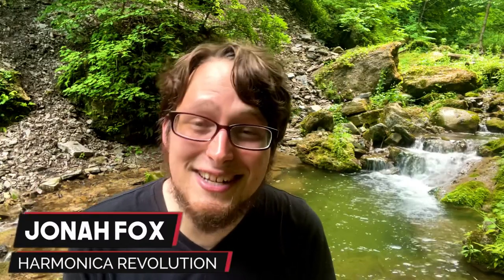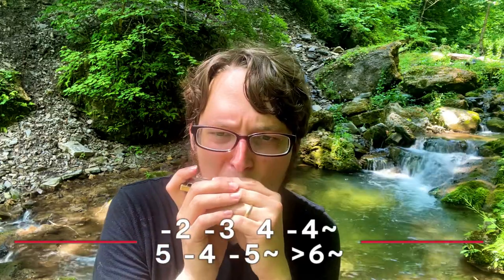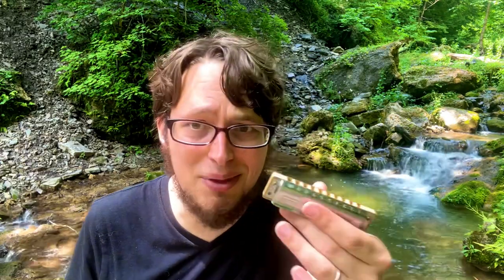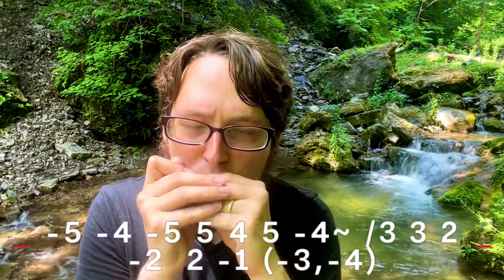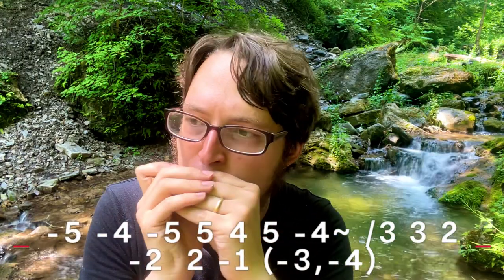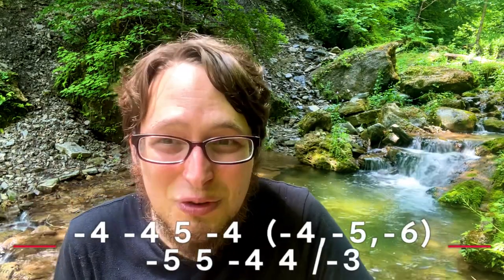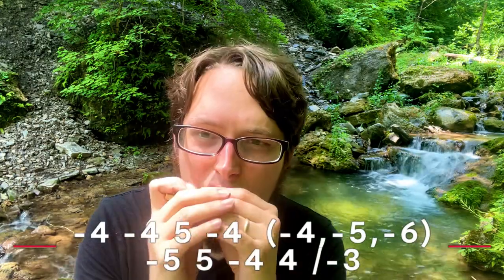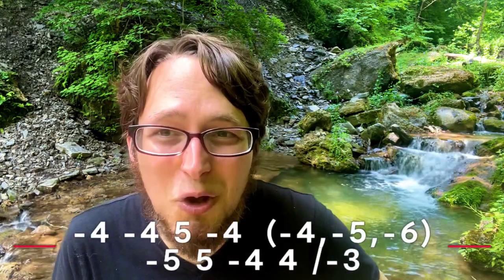3 slow blues harp riffs you WON’T forget | slow blues harmonica riff lesson (in nature!)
I love a good slow blues harmonica riff. Which one is your favorite? Good luck with learning these 3 slow blues harp riffs.

Riff 1
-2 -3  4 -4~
5 -4 -5~ /6~

Riff 2
-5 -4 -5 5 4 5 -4~ /3 3 2
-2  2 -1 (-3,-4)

Riff 3
-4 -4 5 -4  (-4,-5,-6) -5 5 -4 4 /-3

Give structure to your Harmonica practice with Harp Trainer, a scale training program designed to help you become a more confident harmonica player.

Need a new harp? Here are my suggestions:
My favorites:
Hohner Crossover
Mics:
Boya BY-M1(Cheap and distorted, like lead guitar)
Bulletini (Small, great for blues)
Sennheiser E835 (Great vocal mic with a clean sound)